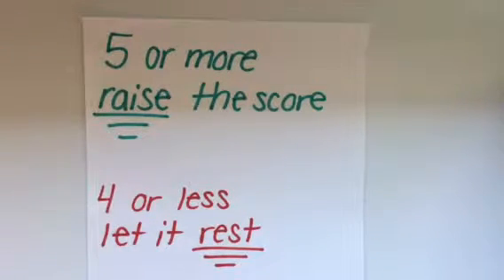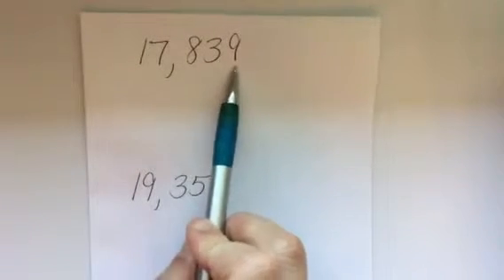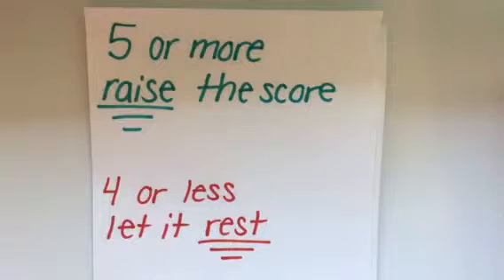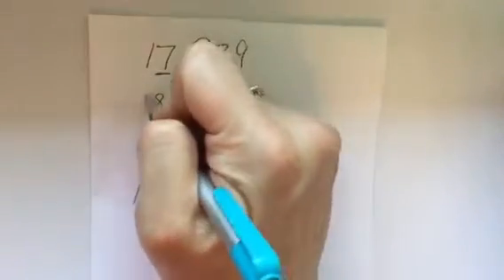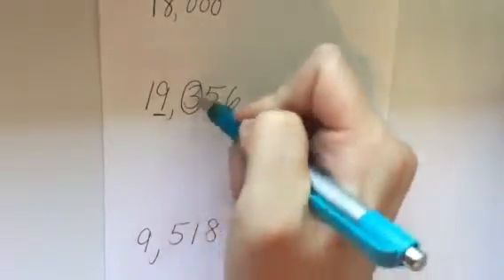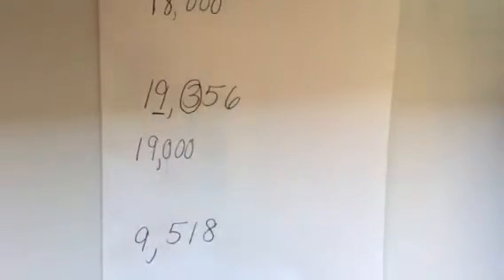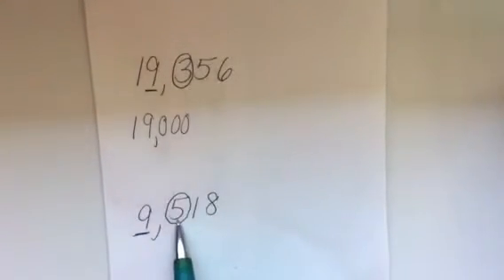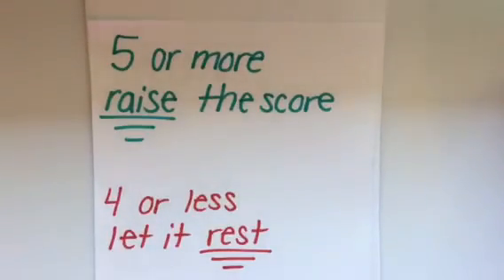Rounding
Practice your rounding skills with these examples that round to the nearest thousand.